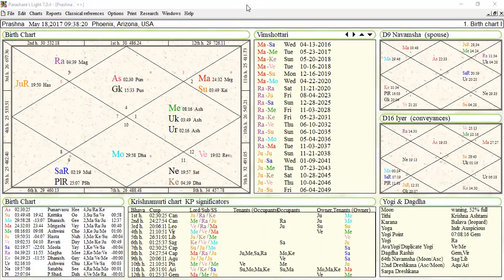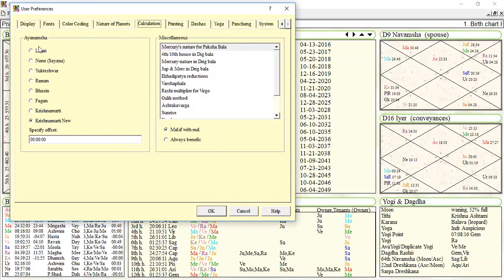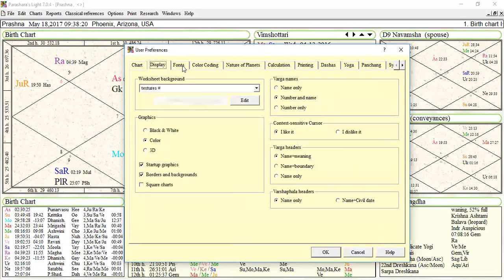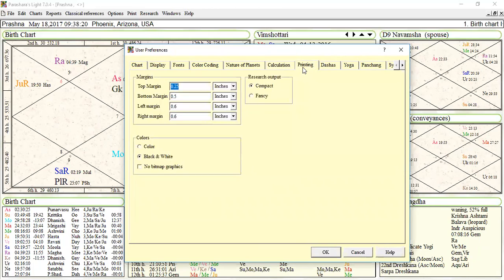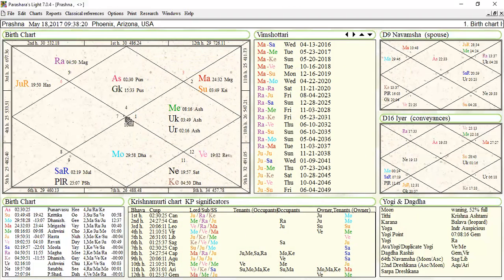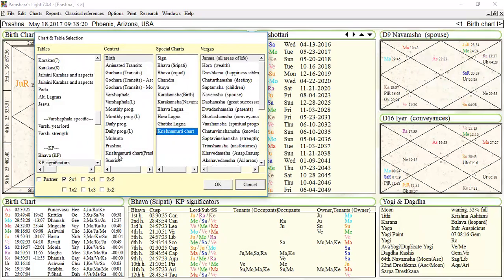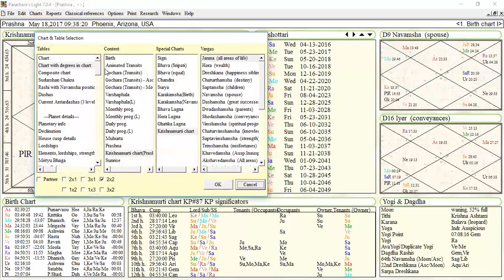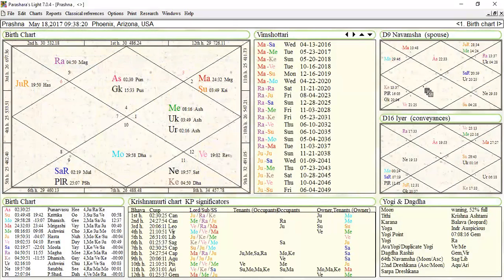Parashara's Light Tutorial for Sports Contest Prediction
In Gambler's Dharma and in my online course Winning With Vedic Astrology, I teach 9 methods of contest prediction. Here's how to set up Parashara's Light software to take advantage of them.